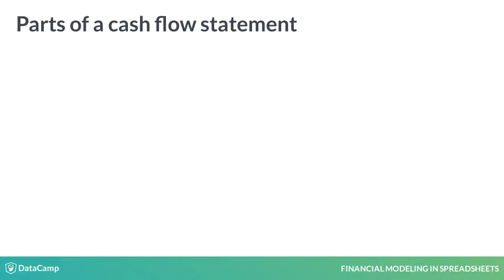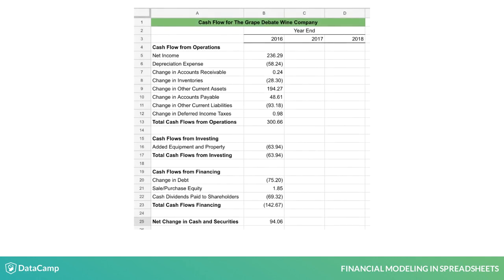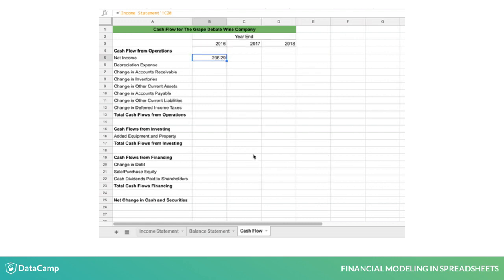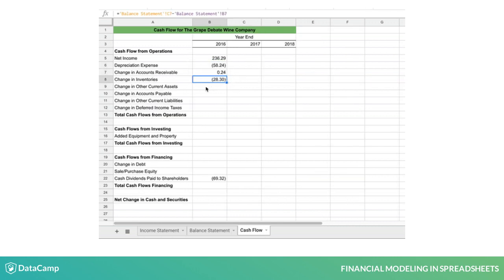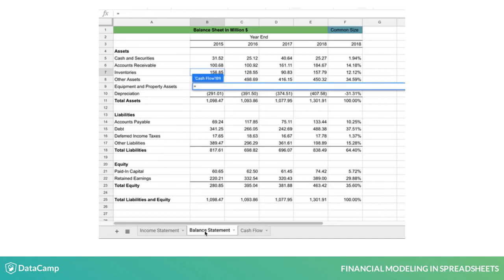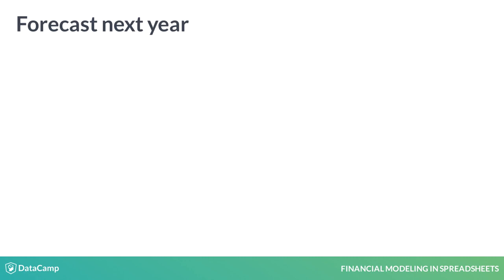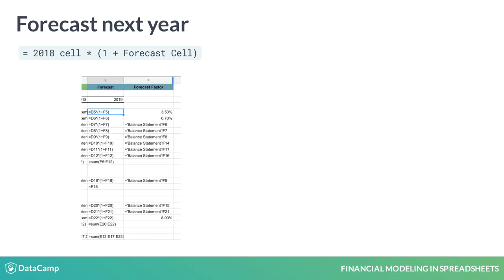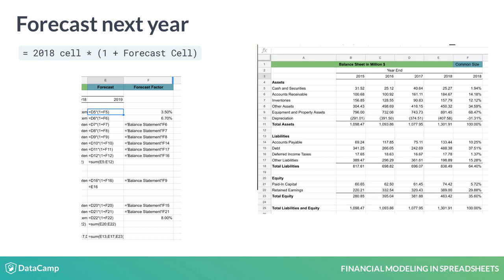Spreadsheets Tutorial : Build a cash flow model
Want to learn more? at your own pace. More than a video, you'll learn hands-on coding & quickly apply skills to your daily work.

Cash flow models are created from the income and balance statements that you built in the previous exercises. Let's take a closer look at their parts.

The level of detail varies for cash flow statements, but they generally include operating expenses or the day to day work of the business. Investing sections involve the property and equipment a business owns, while financing includes money paid and borrowed from different sources.

In this example, you can see the three parts of the cash flow document and how these values might look for the year 2016. Let's look at how each piece was added.

First, you can use the income statement to add information about net income, depreciation, and cash dividends. These items are selected directly from the year 2016. These cell references work the same as within a sheet, including the row and column number, along with information about which sheet contains the information.

The rest of the cells in this cash flow are estimated from the balance statement sheet. Here, we are examining change over the last year, so we want to subtract 2015 values from the same values in 2016 to see either growth, positive numbers, or decreases, negative numbers, in parentheses. You would type equals, then click on the year 2016 cell for each item type, minus, and then click on the 2015 cell for each item. These formulas are relative, so you can copy them across all three years for the sheet.

In this picture, you can view the formulas a bit clearer. We have selected just year 2016 from the income sheets, and then created a change score for the balance sheet items. The cell references include quotes around the sheet name, followed by an exclamation point, and then the column letter and row number.

An important part of business is forecasting - meaning making predictions for the upcoming year. We can add a forecasting column to our cash flow using two formulas. First, we want to estimate next year by using the 2018 column and multiplying that by one plus a percent change. This formula means that we expect to keep last years numbers plus a percent increase or decrease. That percent can be added to a Forecast Factor column. These percentages can be estimated from the previous year's knowledge or taken directly from a common size statement, as we created in the previous videos. The common size percentages were added to the forecast column from the relevant line on the balance sheet, as shown here.

You now can create a cash flow document, and try to forecast the company balance for the next year.